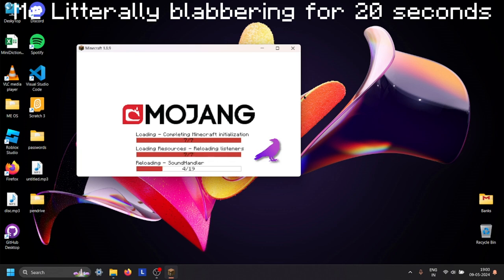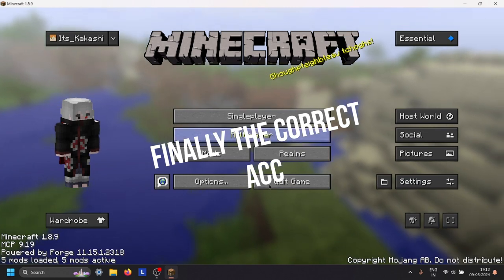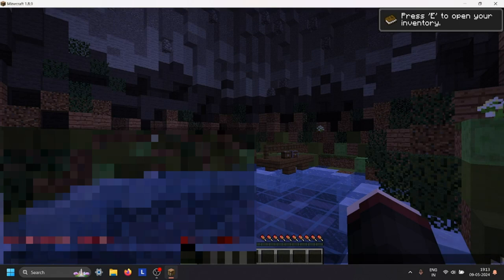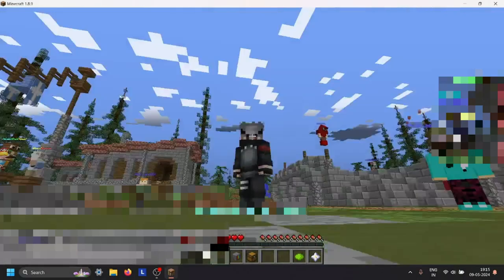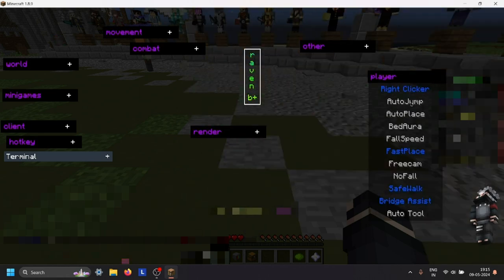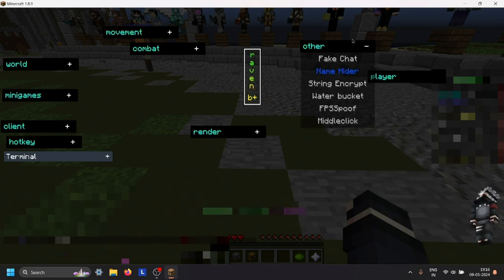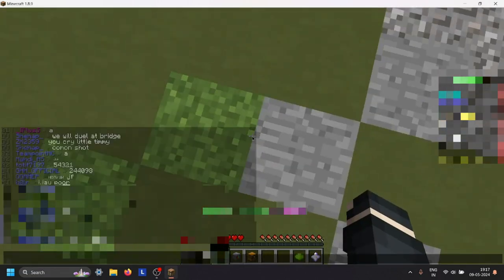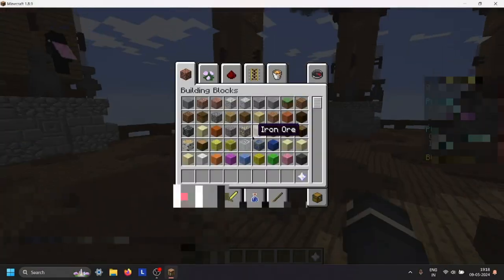Best Bedwars Hack Client!!